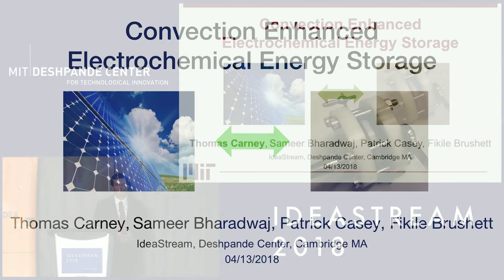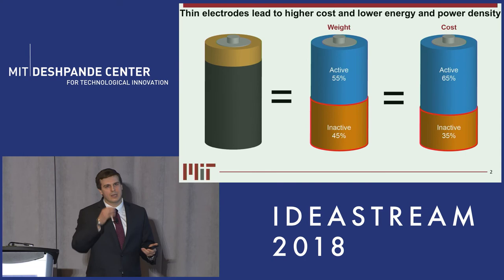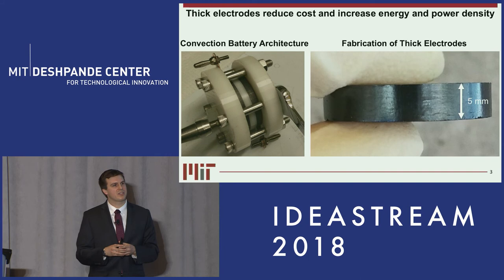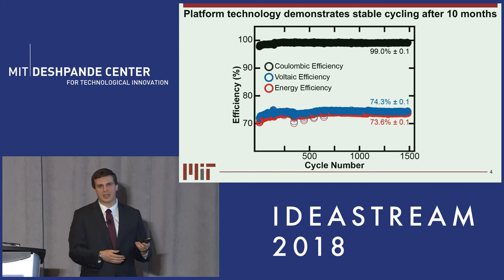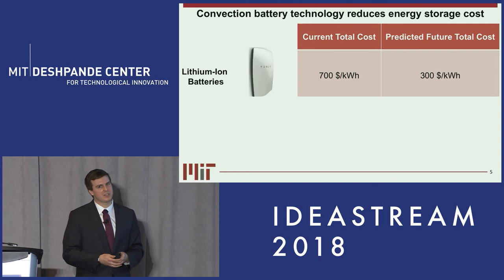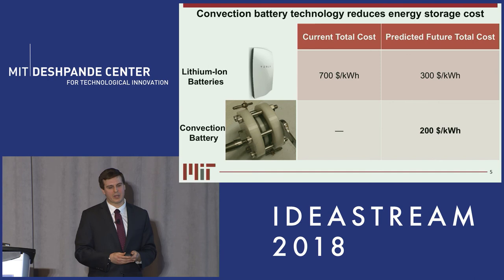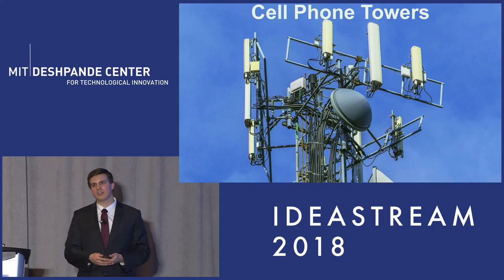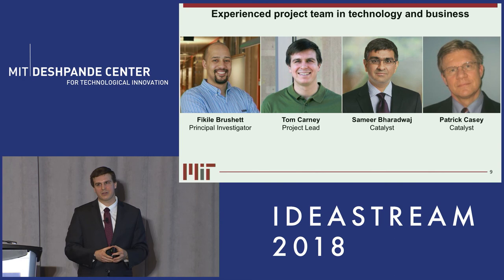Convection Enhanced Electrochemical Energy Storage